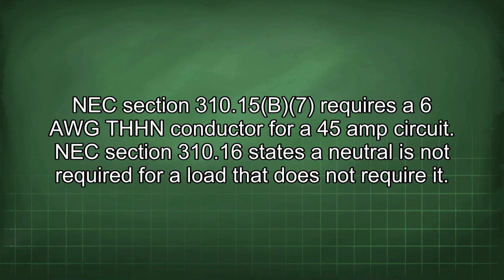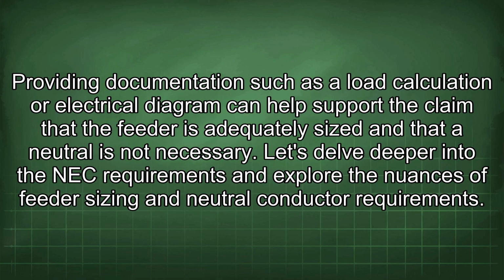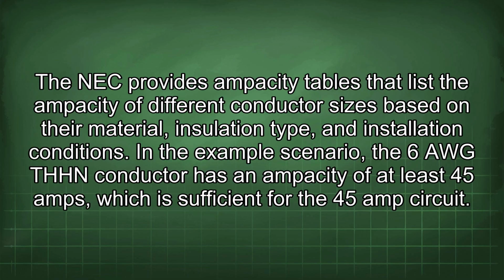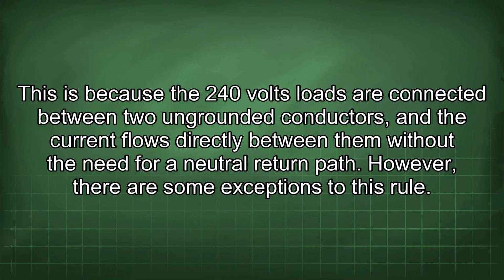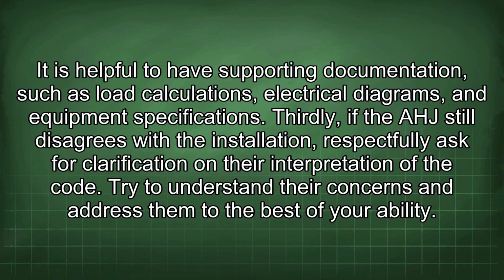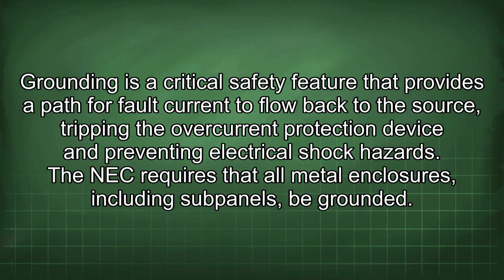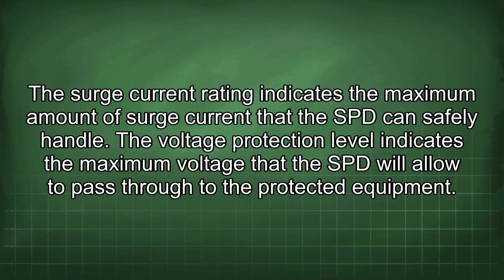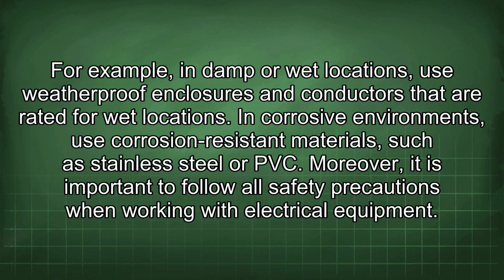Neutral Requirement for 240 Volts Only Subpanel Explained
Understand neutral conductor requirements for 240 volts only subpanels according to the NEC. This video clarifies when a neutral is needed, focusing on situations without 120 volts loads. Learn about proper feeder sizing and addressing potential inspection issues.